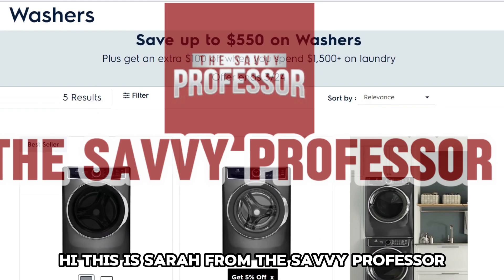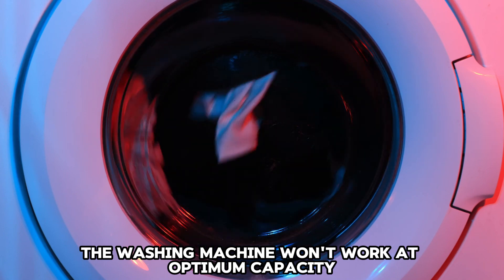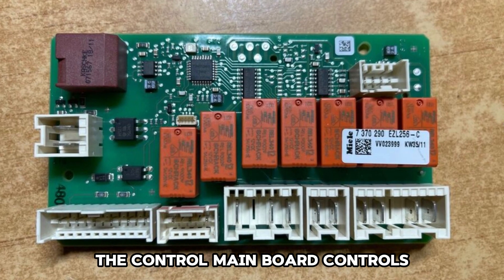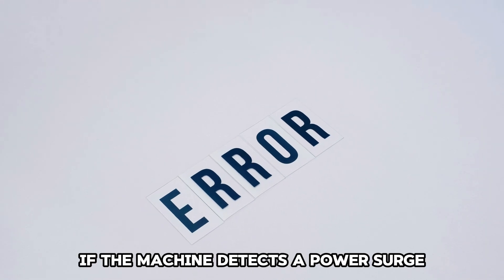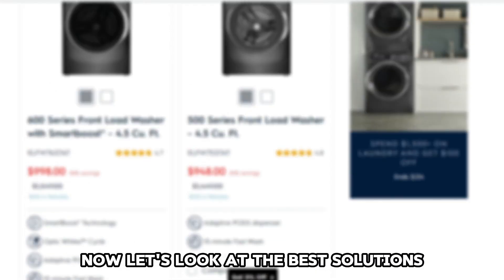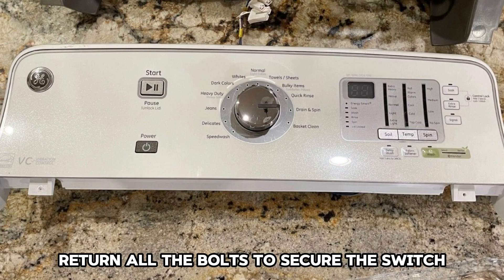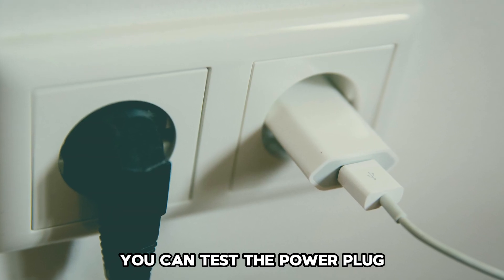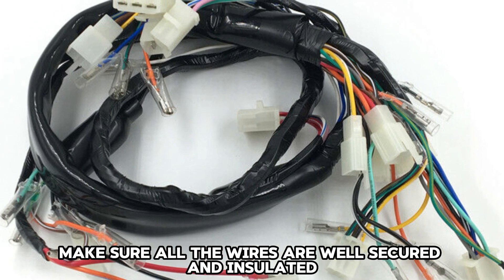How To Fix Electrolux Washing Machine EC Error Code (Meaning Of EC Error Code, Causes, And Solution)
How To Fix Electrolux Washing Machine EC Error Code (Meaning Of EC Error Code, Causes, And Solution). In this video tutorial I will show you how to fix Electrolux Washing Machine Ec Error Code.

The error code ec on the Electrolux washing machine indicates a problem with the electric supply. When the electric supply isinsufficient, the washing machine will not work at optimum capacity, posing a risk to the motor.

The following are some of the common causes of the error code EC
Faulty start switch
The start switch is the button you press to start a wash cycle. If the button is faulty, the machine will not receive an electric current to the control board.

Faulty control main board
The control main board controls almost all the electrical functions of the washing machine. If it is faulty, it gives irregular responses and might be the reason the EC error is displayed.

Faulty power plug or breaker
A faulty power plug can translate to the washing machine getting an irregular power current from the mains. An EC error will be displayed if the machine detects a power surge, thus alerting you of an underlying problem.

Faulty wiring
  This is another common issue that can cause a problem with the power supply to the machine. Wires can degrade over time due to prolonged exposure to heat or damage by rodents, leading to an EC error message.

Now, let’s look at the best solutions you can apply to fix the EC error
Ensure the start switch is working
• Locate the switch and observe how it is mounted
• Unplug the machine from the power source
• Remove the screws that hold the switch in place
• Disconnect the wiring going into the switch
• Connect the new switch to the machine’s wiring harness
• Return all the bolts to secure the switch
• Clip back the control panel to its place, ensuring that it is well-fastened

Ensure the control main board is powered on
You can check whether there is current through the main board by using a multimeter.
If there is a fault with the control board, it is advisable to change to a new unit.

Ensure the power plug is okay.
You can test the power plug by either using a multimeter too or a circuit tester. It might be just a simple fault like a failed fuse, which can easily be fixed.

Ensure the wiring is in pristine condition.
A quick inspection of the wiring harness can give you an idea of the state of the wires. Make sure all the wires are well secured and insulated.